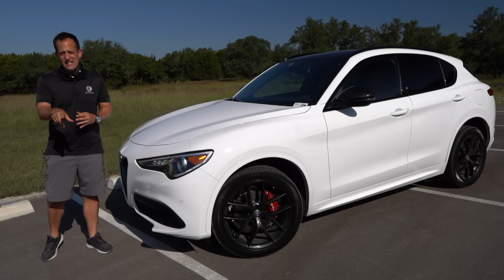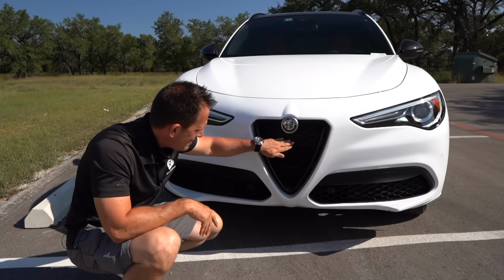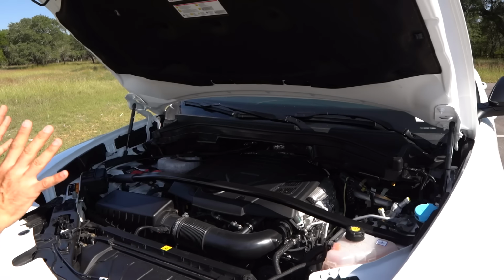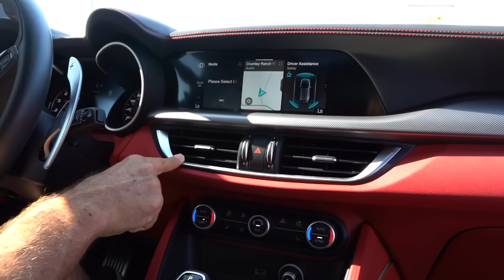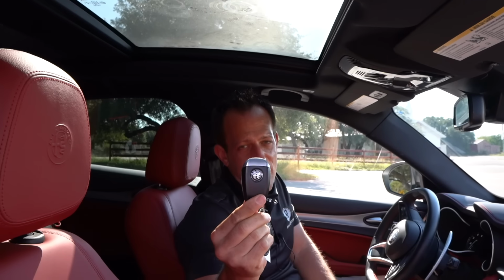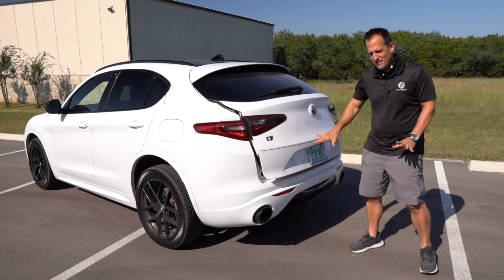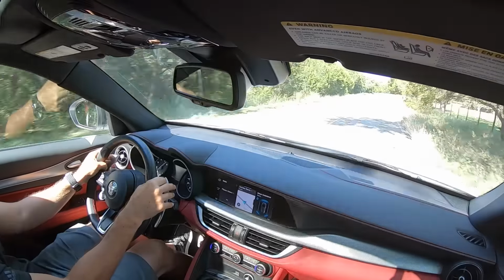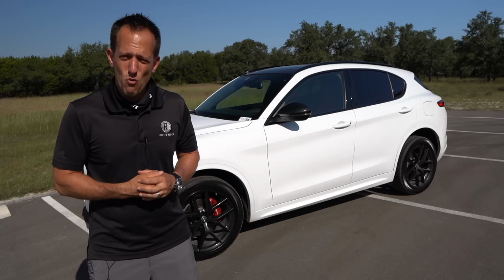Is the updated Alfa Romeo Stelvio a BETTER performance SUV to BUY?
The Stelvio has fantastic Italian styling and the heritage of the iconic brand Alfa Romeo. The exterior of Alfa's SUV has the unmistakable grill shape and unique headlights, wheels and rear bumber. On the inside you will find beautiful leather interior, sport style seating and an ALL NEW infotainment system. Under the hood is a 2.0L turbocharged inline-4 that produces 280HP and is mated to an 8-speed automatic transmission. Is the 2020 Alfa Romeo Stelvio a REAL performance SUV?